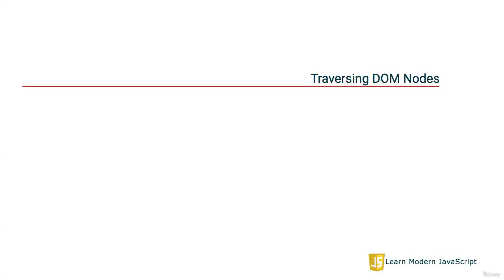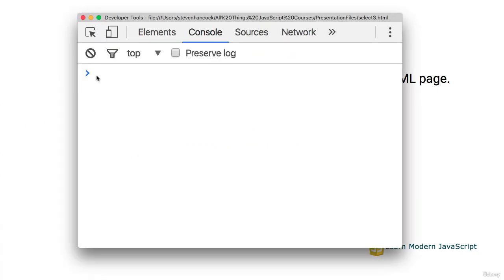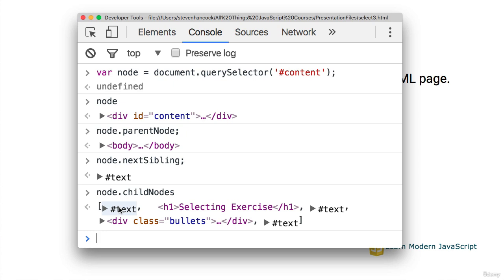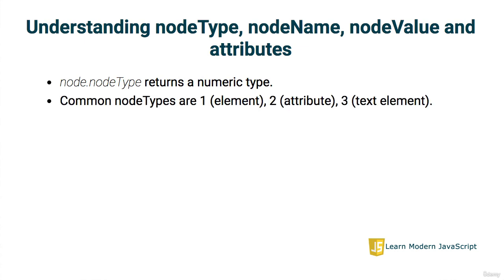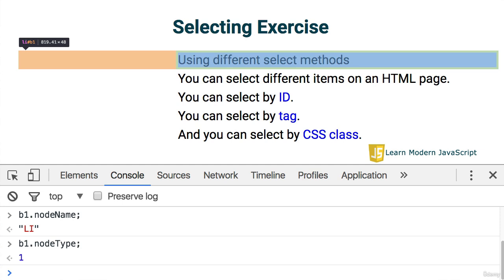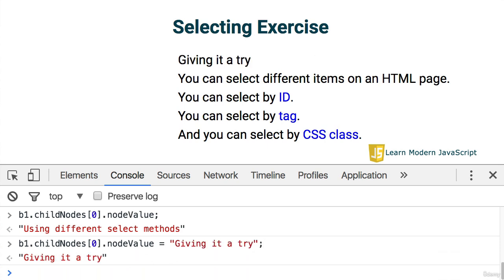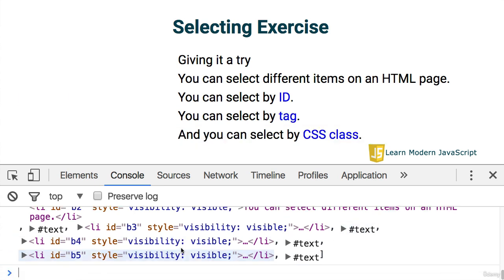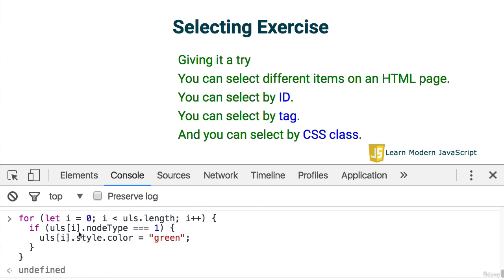JavaScript Critical Parts 1508 Traversing the DOM